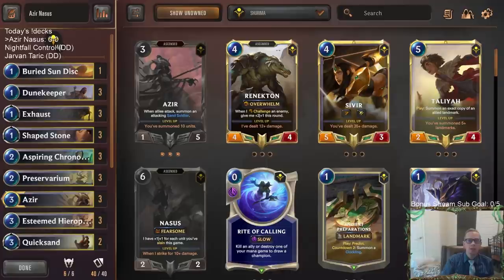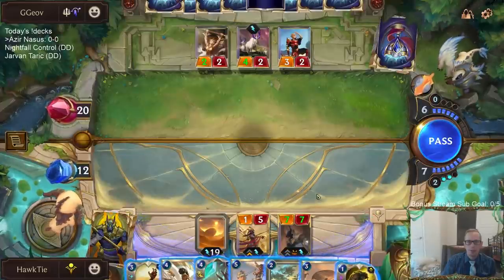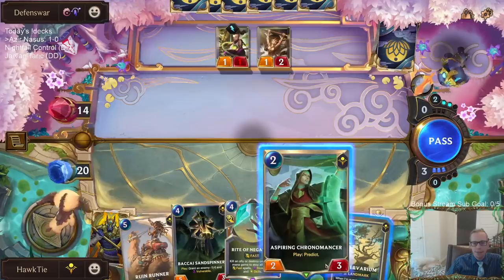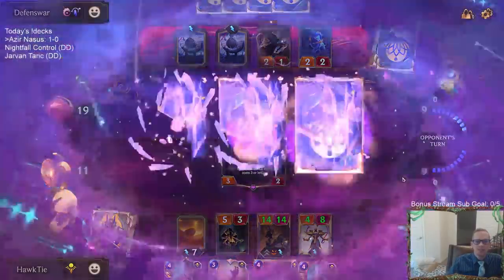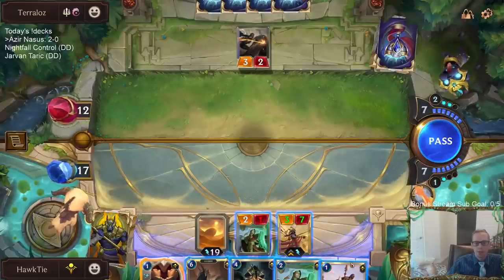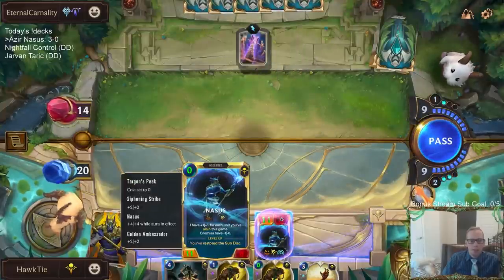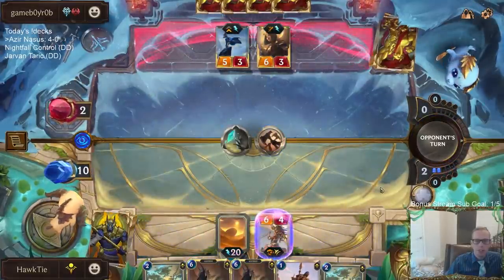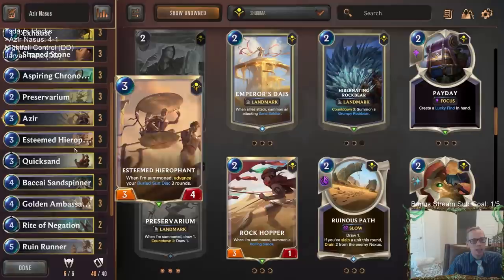Azir Nasus: Best Deck of the Day! Sun Disc has been Restored! | Legends of Runeterra LoR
Legends of Runeterra Ranked deck: Azir Nasus
Code:
CEAQUBAHAEBQYDI2FUXVCXLGAECAIBYQG45W2AICAQDT42Q
Champions: Azir, Nasus
Regions: Shurima

Intro 0:00
Match 1 v. Zoe Aurelion Sol 3:02
Match 2 v. Zoe Karma 12:46
Match 3 v. Shen Jarvan 22:56
Match 4 v. Zoe Aurelion Sol 28:50
Match 5 v. Katarina Leblanc Ashe 36:51
Conclusion 46:12